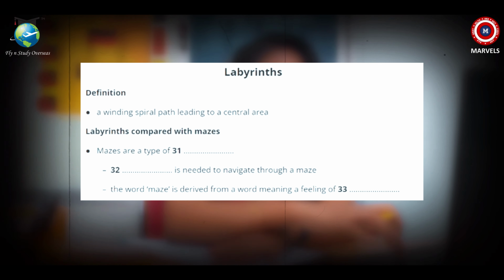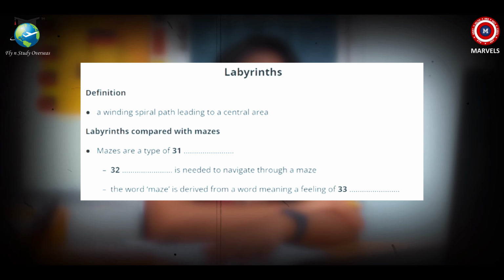Free IELTS Coaching - Session 7 | LISTENING - PART 4 | Fly N Study Overseas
🎧 Welcome to Session 7 of our Free IELTS Coaching Series!
In this session, we explore IELTS Listening Part 4 — the most advanced and challenging section in the Listening module. This part features a long academic lecture with no breaks, demanding full focus, organized note-taking, and quick comprehension. But with the right strategies, you can absolutely ace it!

📘 What You’ll Learn in This Session:

What to expect in Listening Part 4

How to handle academic monologues with ease

Predicting information before the audio begins

Techniques to stay focused and organized

Sample practice questions and step-by-step guidance

🎯 Whether you're targeting Band 7 or Band 8+, this session gives you the edge to handle long lectures confidently and accurately — one of the key skills for real IELTS success!

✨ Learn how to understand complex ideas, follow academic flow, and improve your listening accuracy — all guided by our expert IELTS trainers.